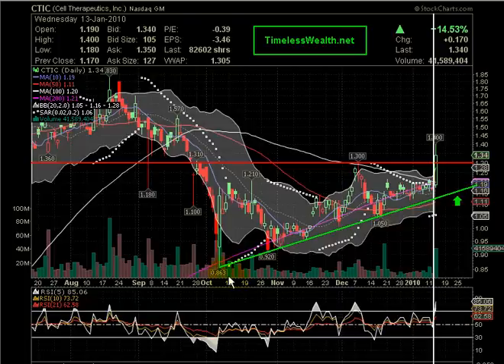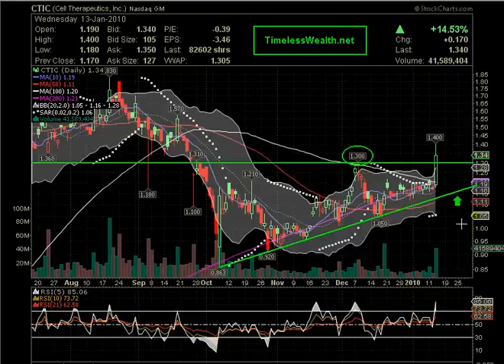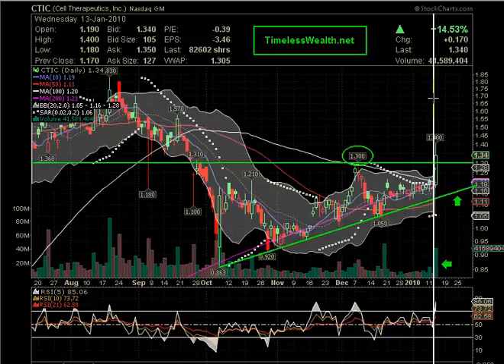CTIC: Cell Therapeutics, Inc. (NASDAQ:CTIC) - January 13/2010 by TimelessWealth.net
Shares of Cell Therapeutics, Inc. edged higher, ending Wednesdays trading session up over 14%. As Cell Therapeutics market experienced a surge in volume, the price broke above two key resisting trendlines, deriving a technical breakout. Analysis, in video format, follows.